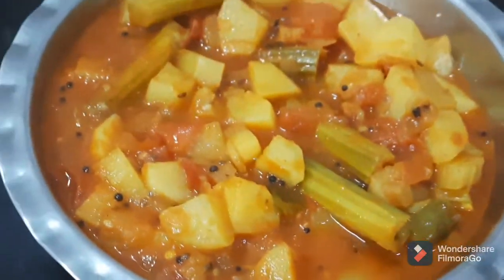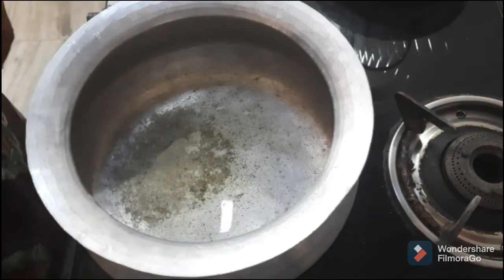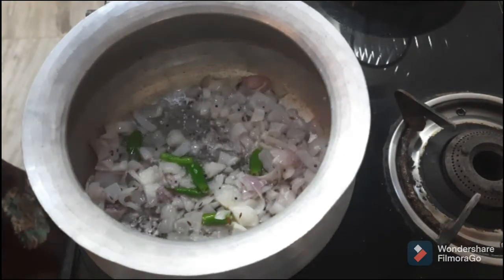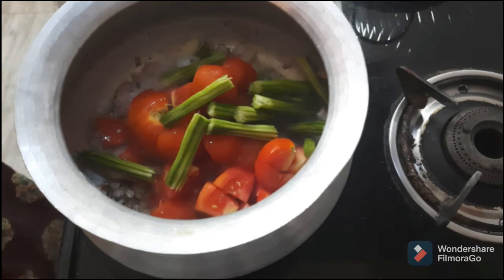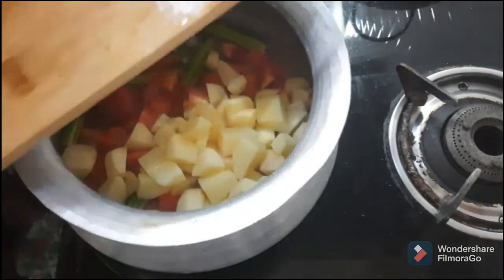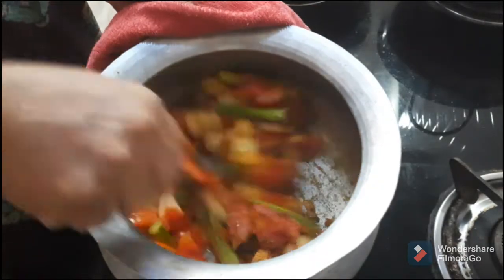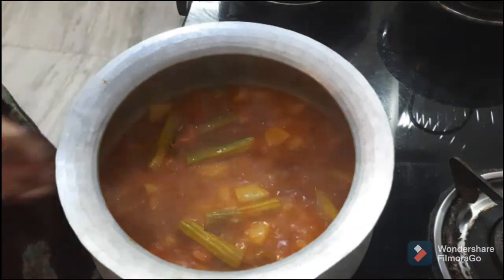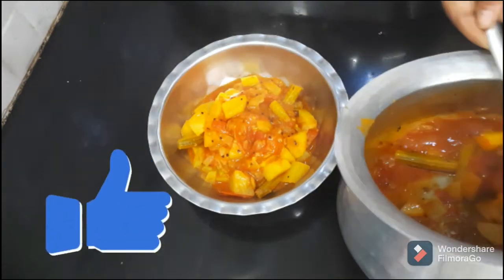ఎండాకాలంలో ఈజీగా అయిపోయే కర్రీ........🍲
హాయ్ ఫ్రెండ్స్, ఎండాకాలంలో ఈజీగా అయిపోయే కర్రీ. కూరగాయలు తక్కువగా ఉంటే ఇలా వండి  చూడండి